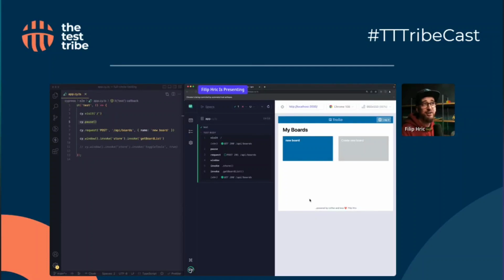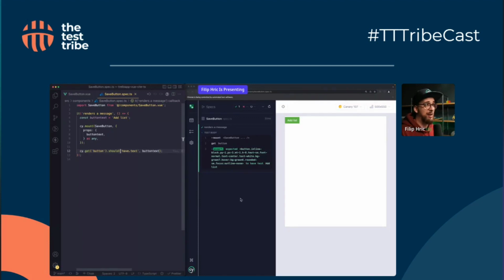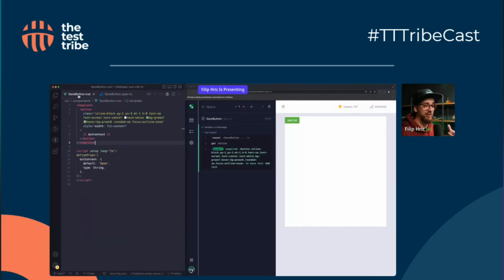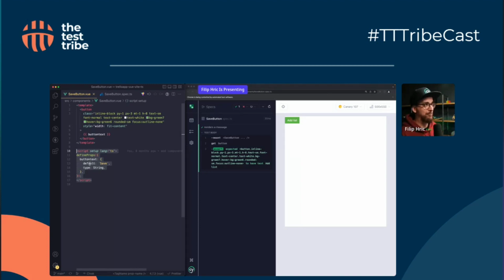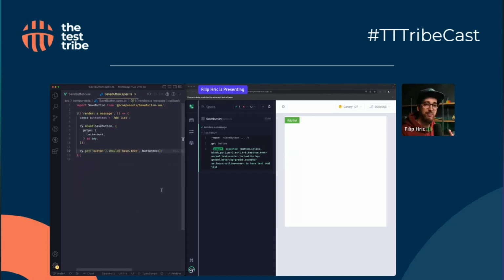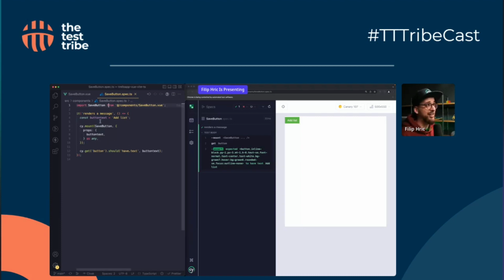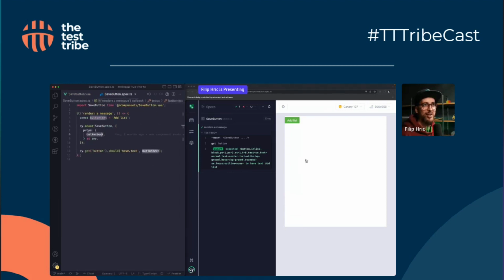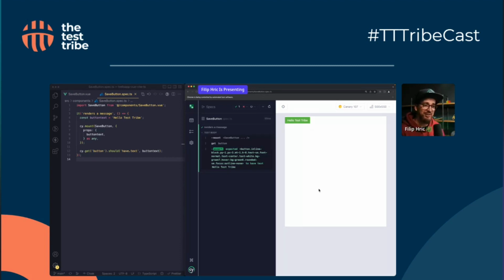Performing Component Testing in Cypress | Filip Hric | How To Perform Component Testing in cypress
In this informative video, Cypress Ambassador Filip Hric demonstrates how to perform component testing in Cypress. Drawing on his expertise in test automation, Filip provides a step-by-step guide to setting up and executing component tests using Cypress. From writing effective test cases to leveraging the power of Cypress's built-in assertions and test runner, Filip covers all the key aspects of component testing in Cypress.

About Speaker:
Filip teaches testers about web development and developers about testing. He has spoken at conferences around the world, created multiple online courses, and hosted live workshops on e2e testing in Cypress.io.

Meet & Learn from the best Testing minds in-person at TribeQonf, Learn from industry experts with Thrive.now courses, grow your network with software testers at The Test Tribe events, and become a member of Asia's largest testing community on Discord.

About The Test Tribe:
The Test Tribe is a leading global Software Testing Community (proudly Asia’s Largest) turned EdTech Startup. Started in 2018 with a mission to give Testing Craft the glory it deserves while we co-create Smarter, Prouder, more confident Testers. We take pride in creating unique global Events, Online Community spaces, and eLearning platforms where Software Testers across the globe collaborate, learn and grow. With around 200 Software Testing Events like Conferences, Hackathons, Meetups, Webinars, etc., and with other Community initiatives, we have reached a global footprint of over 70K+ Testers. We intend to be a one-stop destination of choice for Testers across the globe for their upskilling and community needs.